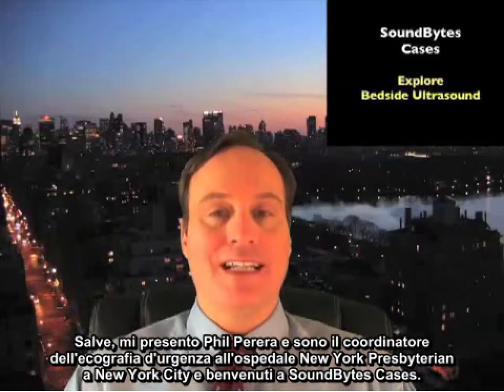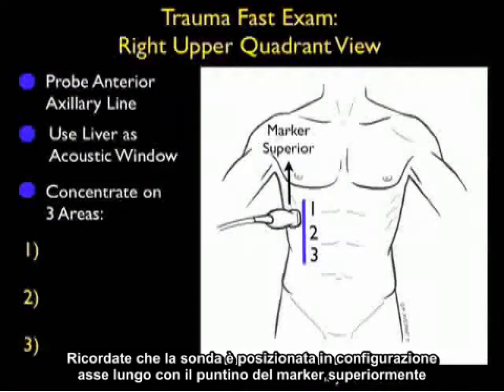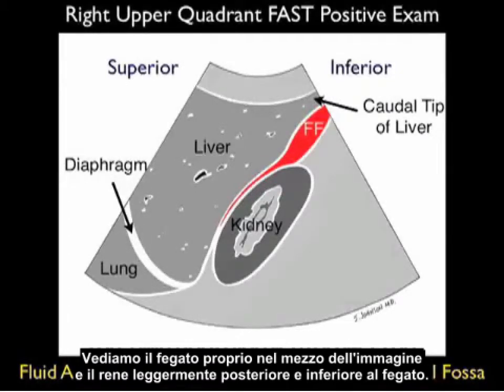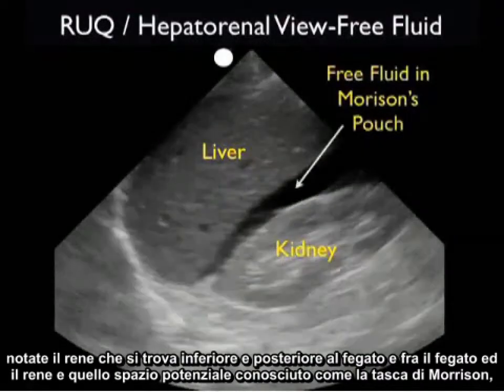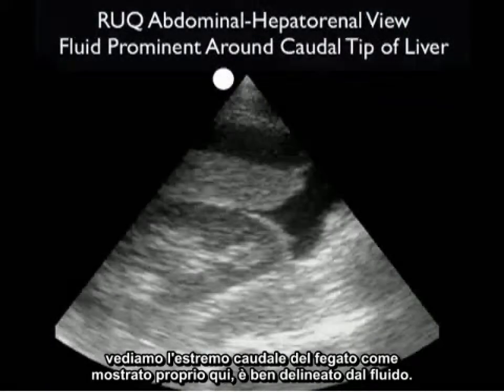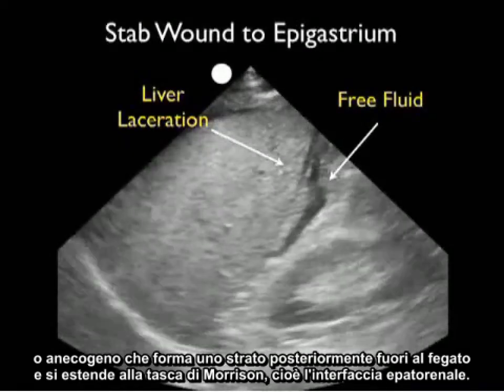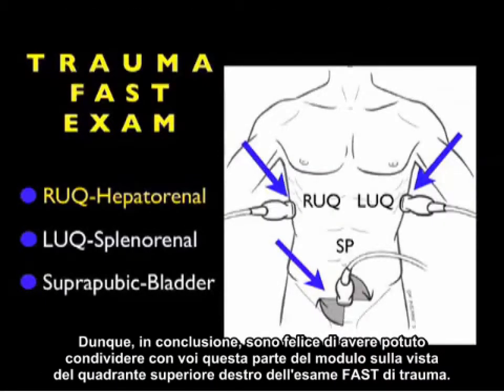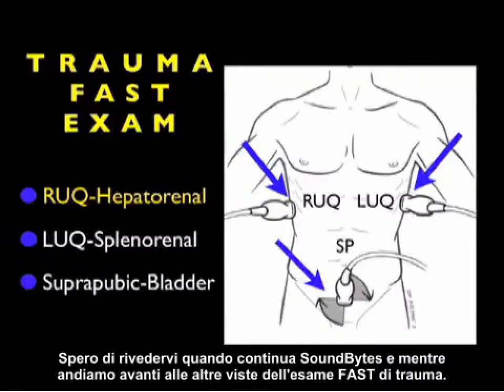Video procedurale: Esame RUQ FAST - Emorragia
Questo video analizza i risultati positivi ottenuti durante gli esami ecografici del quadrante superiore destro (RUQ); inoltre fornisce le istruzioni per eseguire gli esami ecografici FAST del RUQ-epatorenale, inclusi l'inserimento e il posizionamento della sonda. Questo video è particolarmente interessante per i medici dei reparti di medicina d'urgenza e terapia intensiva.